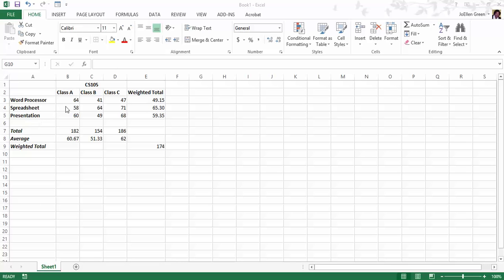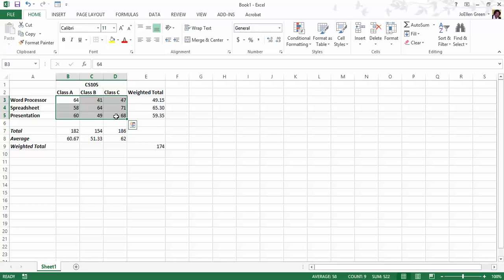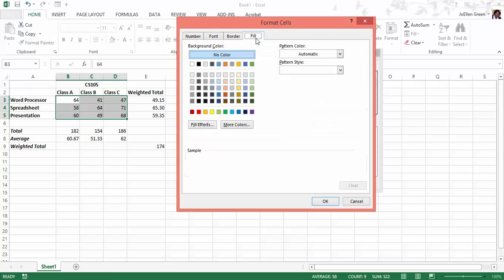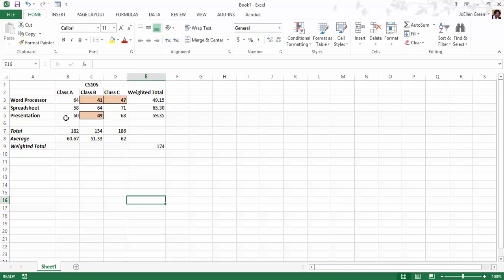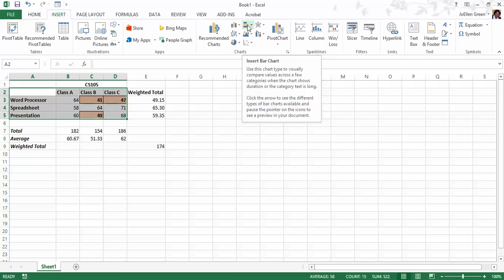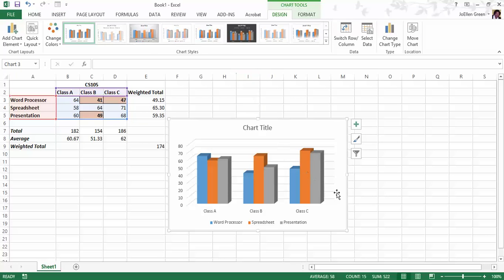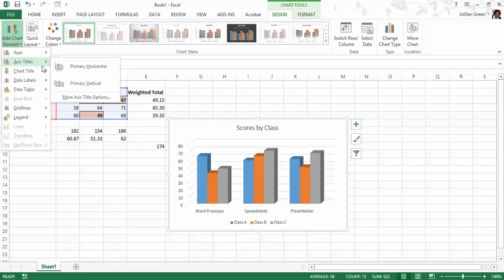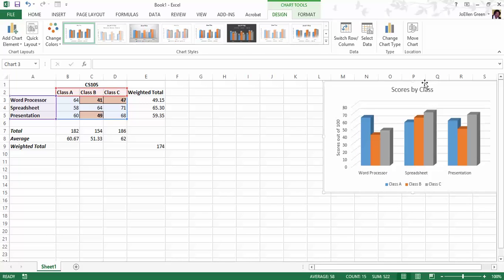Creating Excel 2013 Charts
How to create a chart in MS Excel